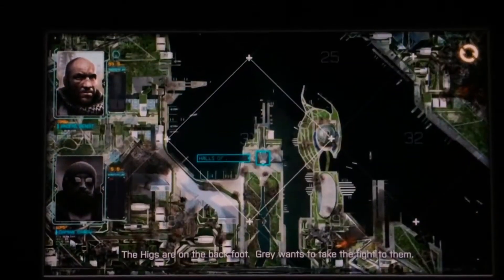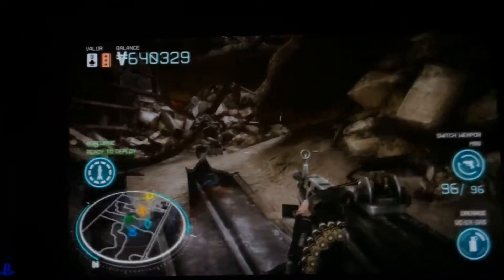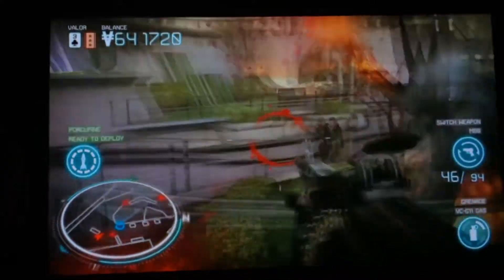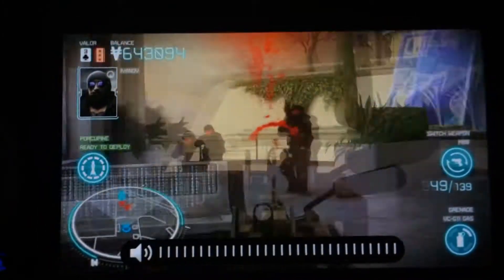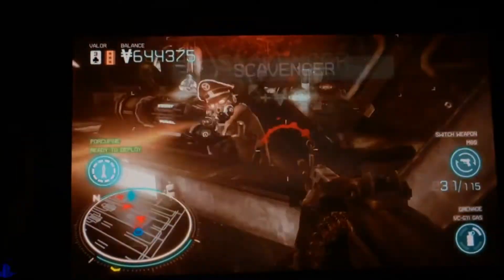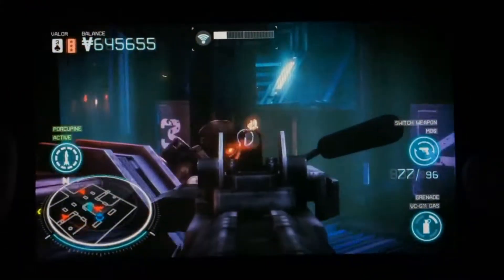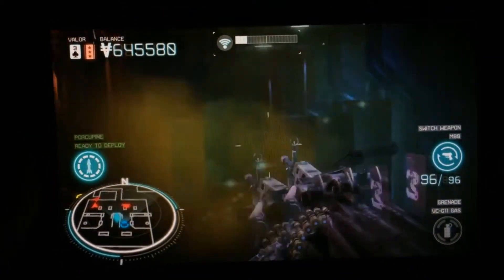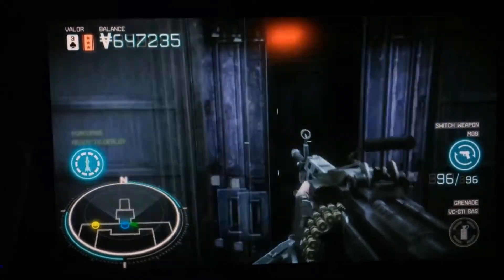Killzone Mercenary Campaign Playthrough Part 3 (Code of Engagement) (PS Vita)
If you guys enjoyed the video be sure to smack that like button as well as clicking subscribe and turning on post notifications so you never miss another upload or stream. Also don't forget to check out my review for Killzone Mercenary as well as my most recent review, The God of War Collection on PS Vita. If we can reach 15 likes on this video I'll upload more Killzone Mercenary every other day instead of once a week. So if you really enjoy this series and you want more videos, make sure you show some love on each video in the series!